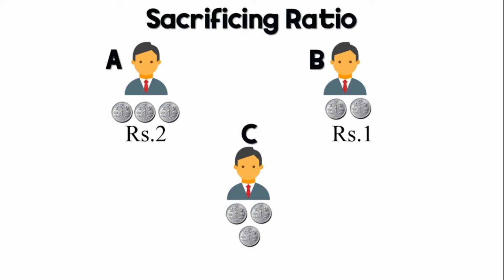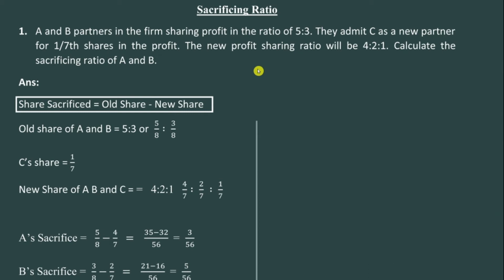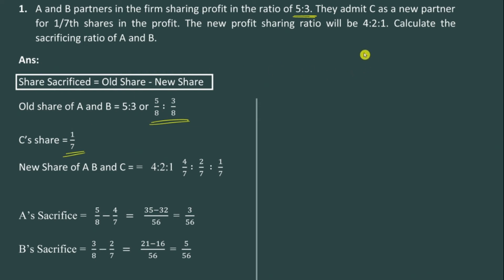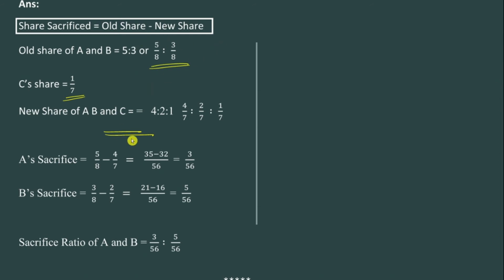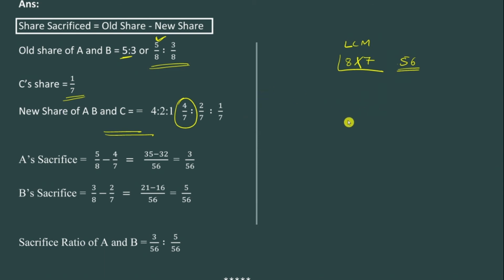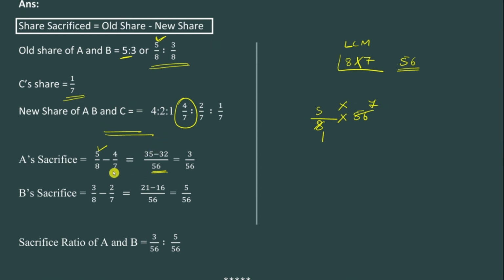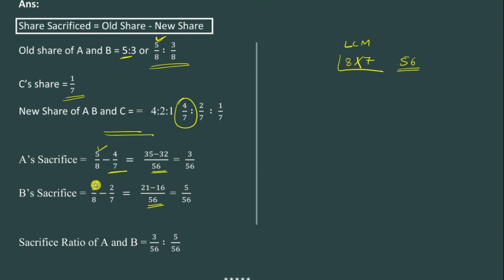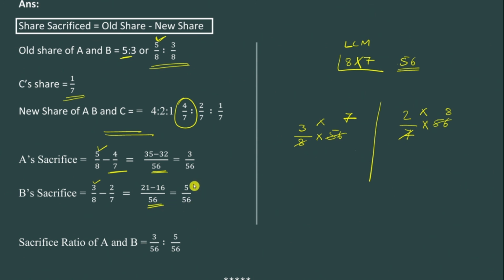🔴 3.6 👬 What is Sacrificing Ratio and It's Problem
Problem Sacrificing Ratio Are Given,
New Profit Sharing Ratio,
NPSR,
Old Ratio and Sacrificing Ratio Are Given,
Share Sacrificed,a
Old Share - Share Sacrificed,
Sacrifice Ratio × New Partners Share,
New P/f sharing ratio,
Chapter-3 Accountancy,
2nd pUC Accountancy Chapter-3,
Class 12 Accountancy chapter-3,
plus 2 Accountancy chapter-3,New Profit Sharing Ratio,
NPSR,
Share Sacrificed,
Chapter-3 Accountancy,
2nd pUC Accountancy Chapter-3,
NPSR,
Share Sacrificed,
Chapter-3 Accountancy,
2nd pUC Accountancy Chapter-3,
NPSR,
Share Sacrificed,
Chapter-3 Accountancy,
2nd pUC Accountancy Chapter-3,

A/c name: SUSHANTH KUMAR N,
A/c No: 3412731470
IFSC code: KKBK0008062
Bank: KOTAK MAHINDRA BANK
Branch: YESHWANTHAPURA BRANCH
UPI No: 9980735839 (PhonePe, Google Pay)

Team OBC-ACADEMY